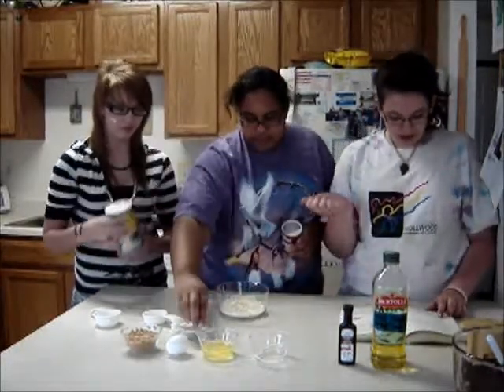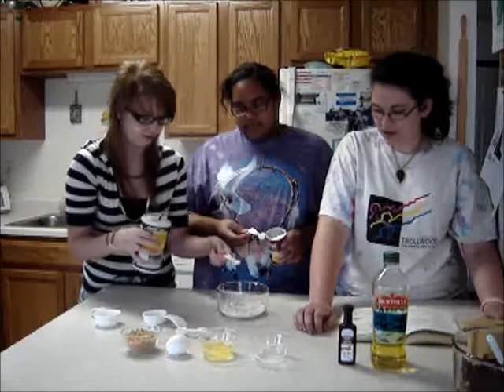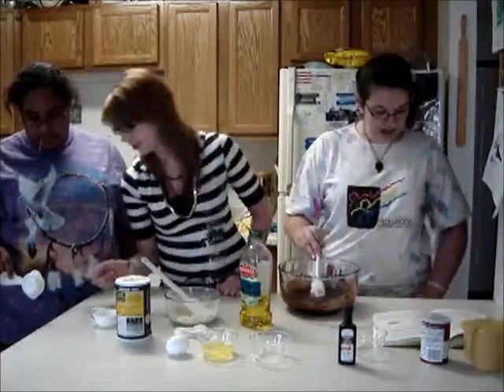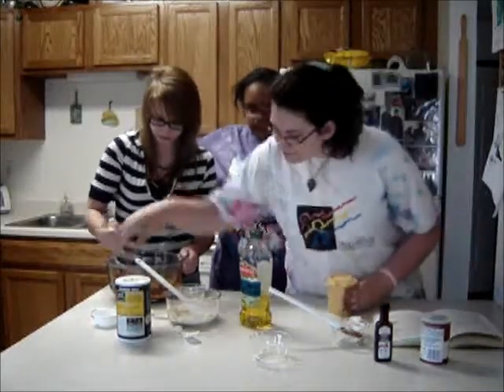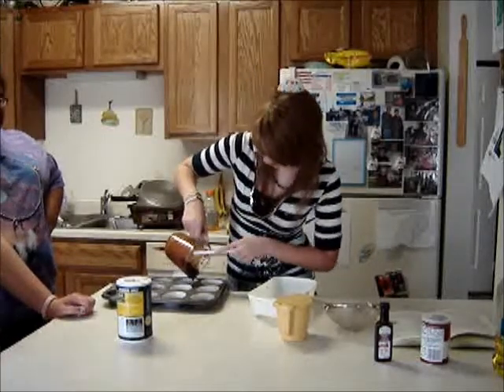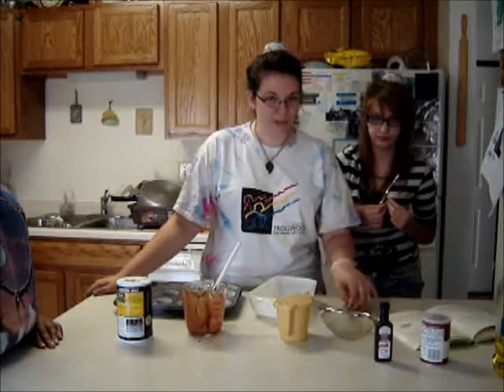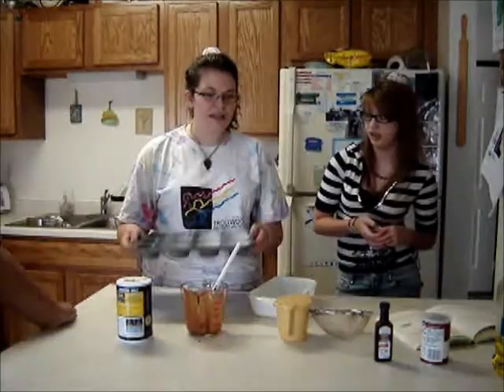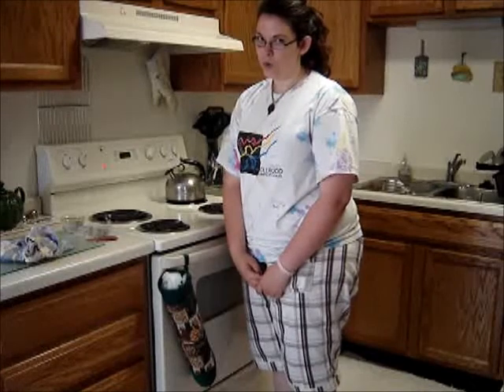Cooking with Jeta: We can't control the lumps.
Alyssa wanted to bake some cupcakes. So what do we do? WE BAKE SOME GODDAMN CUPCAKES! While we film it. (;

The music does not belong to us!